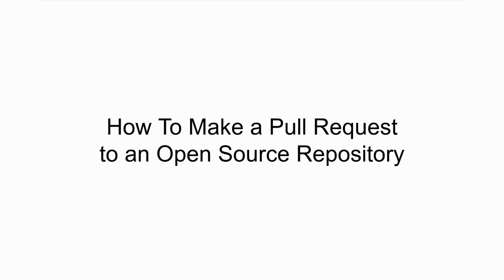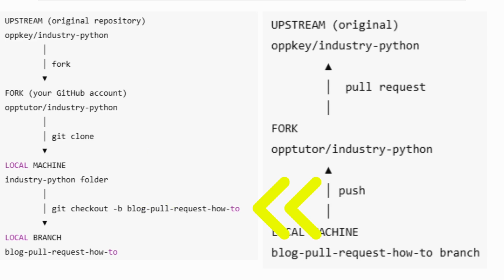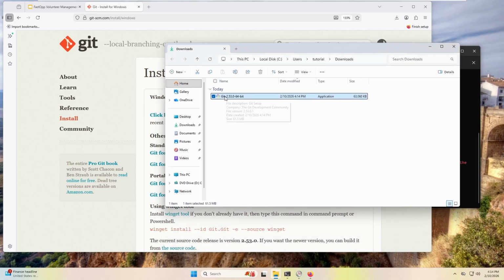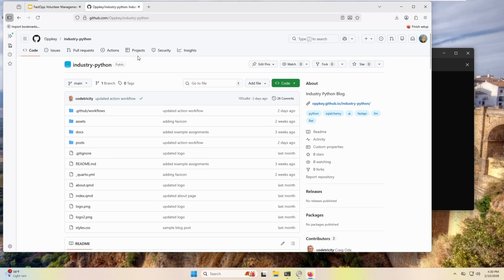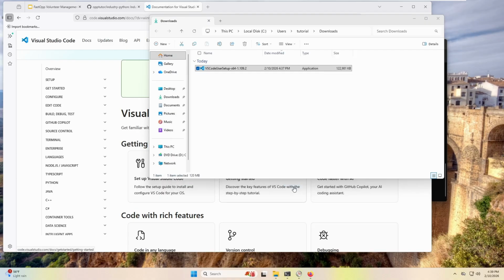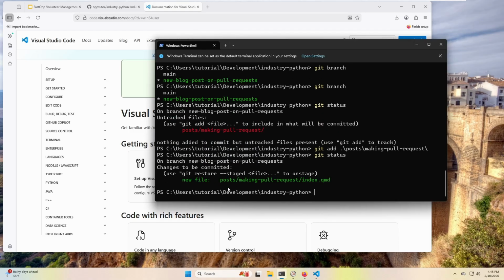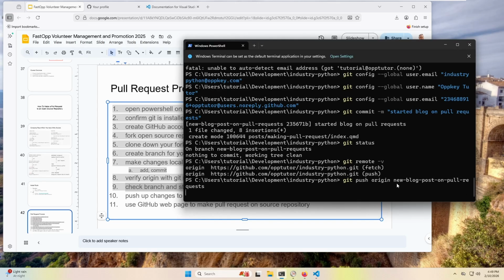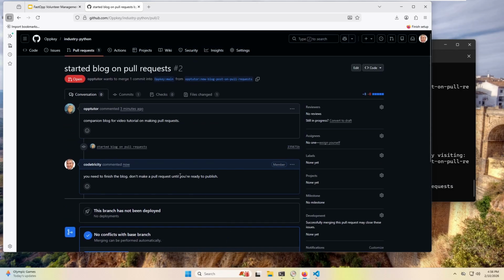HowTo: Pull Request on Git and GitHub Open Source Repo - Step by Step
Learn how to make a pull request on GitHub step-by-step using real developer workflows. From the free course on Industry Python.

In this tutorial, you’ll first understand the simpler company repository workflow (when you have write access), then move into the complete open-source contribution process, including forks, branches, commits, and pull requests.

This beginner-friendly walkthrough shows the full process directly from the command line using Git.

- Company repo workflow vs open source workflow
- Fork vs clone (common beginner confusion)
- Creating branches correctly
- Making commits from the command line
- Pushing changes to GitHub
- Creating a pull request
- How maintainers review and merge contributions

Tools used
- Git (command line)
- GitHub
- Windows Terminal / macOS Terminal
- VS Code
- Quarto blog repository example

This tutorial is ideal for:
- First-time open source contributors
- Internship preparation
- Developers learning real industry Git workflows

👉 Part of the Industry Projects with Python free course.